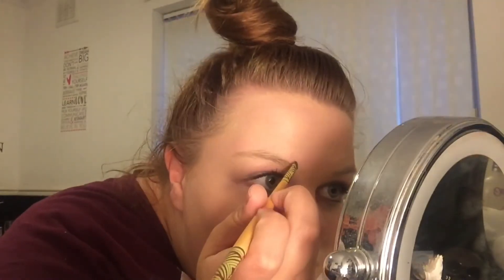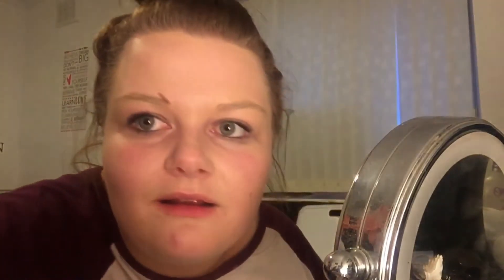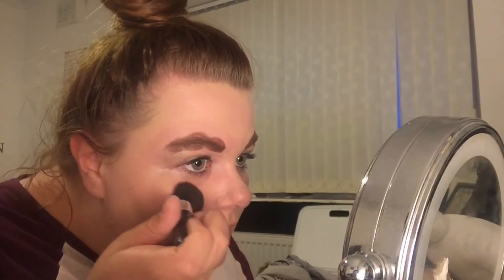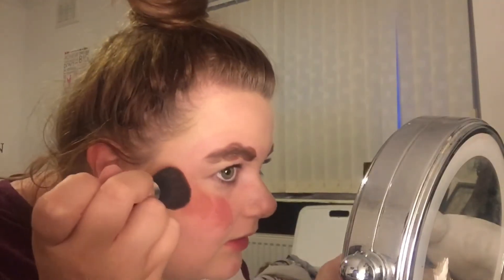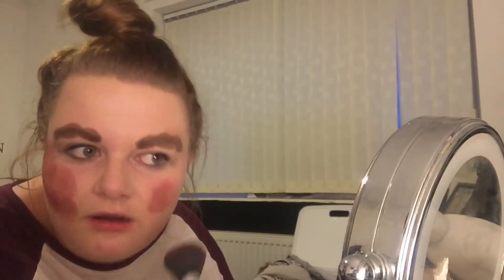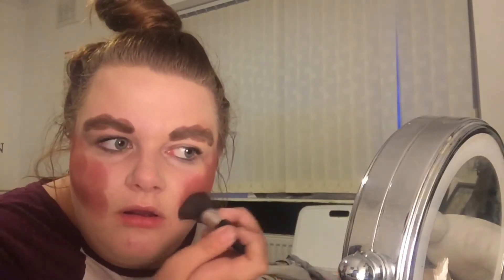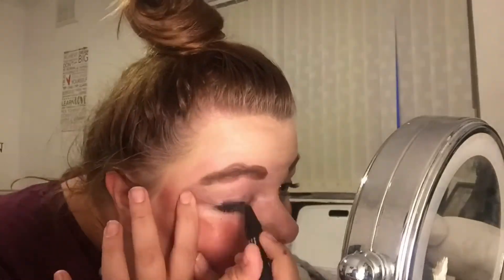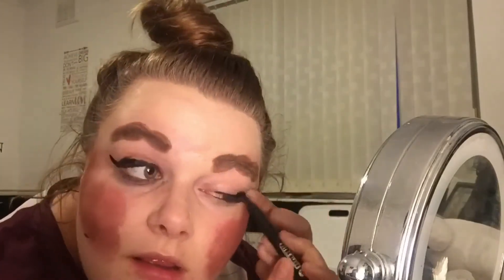Wavy Eyebrow Trend